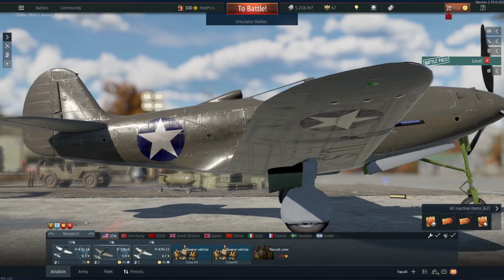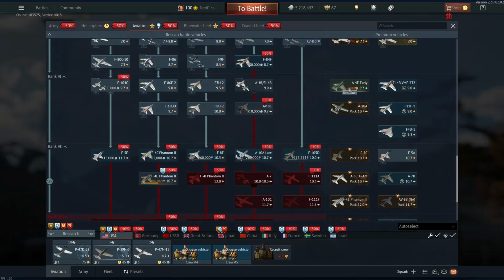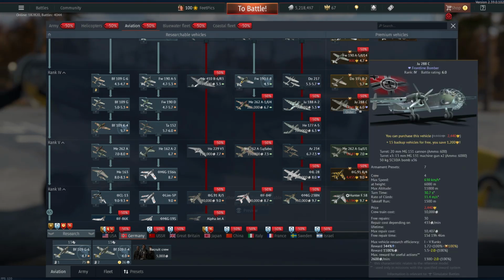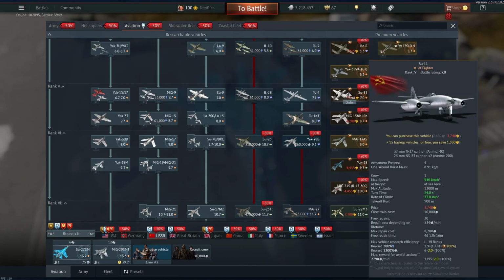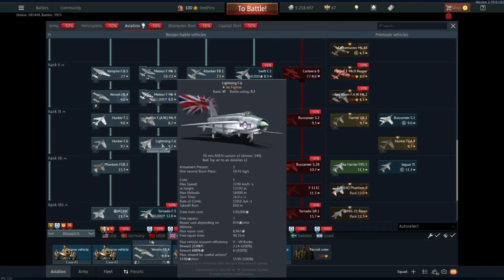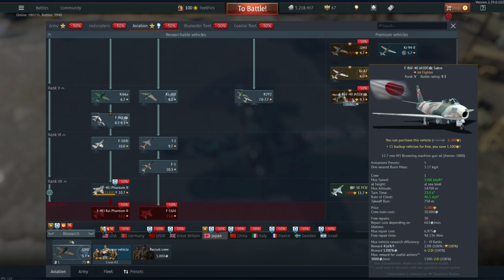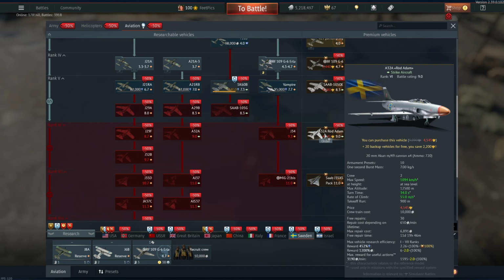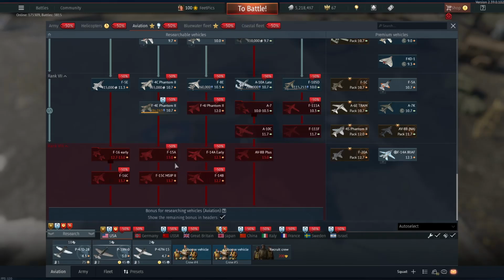The Sloppy October Sales Sim Buyers Guide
Simple video that went on for too long.
0:00 Intro
1:00 USA
10:16 Germany
16:20 USSR
22:15 Britain
27:35 Japan
34:01 China
36:00 Italy
37:06 Fr*nch
38:02 IKEA
40:00 The Jews
40:44 Rank 8 Talismans